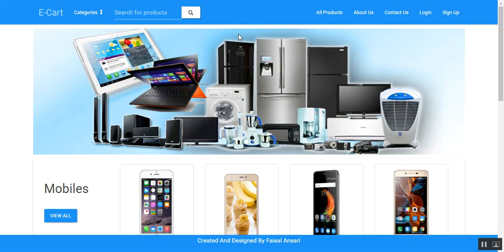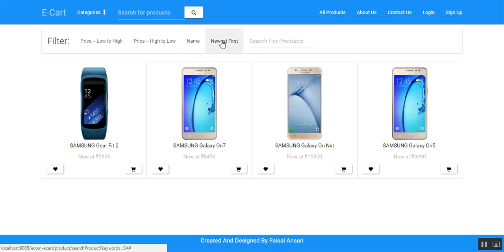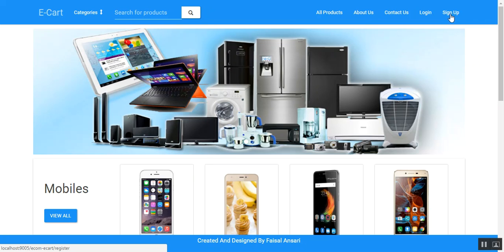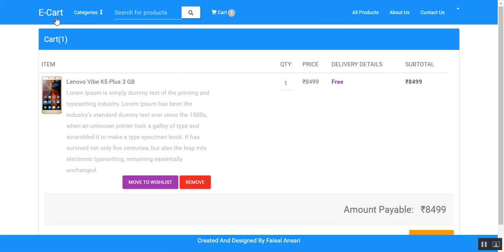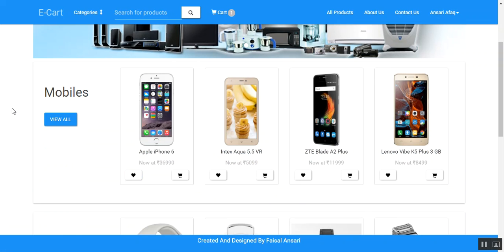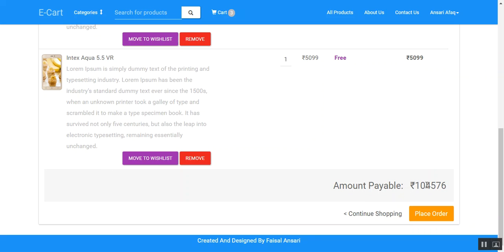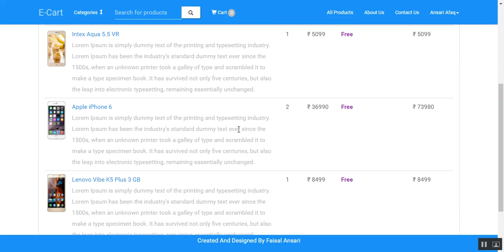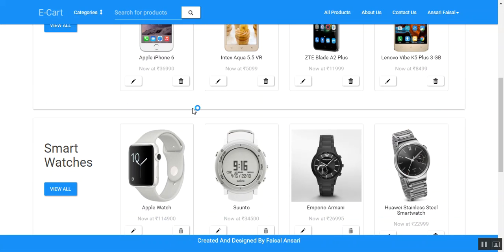E-Cart | E-Commerce Website | MVC | Angular | BootStrap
This Is A Dynamic Responsive MVC Based E-Commerce Website Named E-Cart For Users And Admin. Where User Can Buy The Products From The Website And Admin Manage The Website.
Technology used:
1. Java – Scripting Language
2. H2 – Database
3. BootStrap – Css Framework
4. JQuery
5. JQuery-Validation
6. Angular
7. WEB-FLOW
8. Spring Security